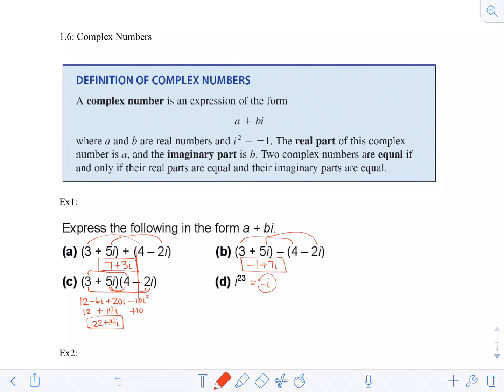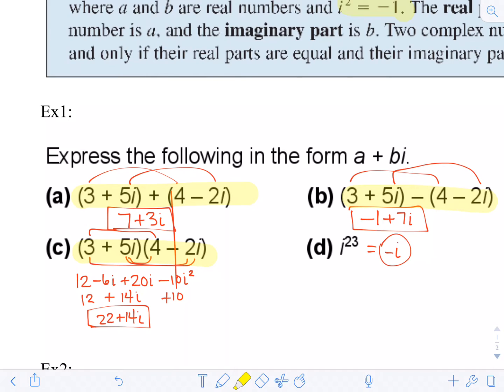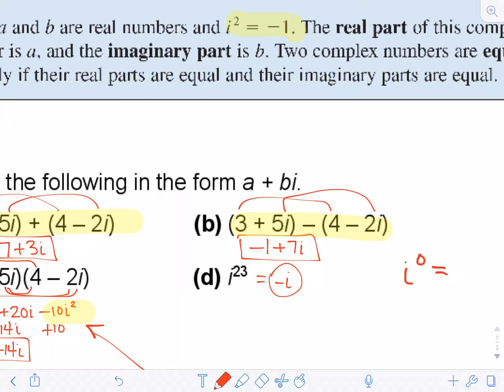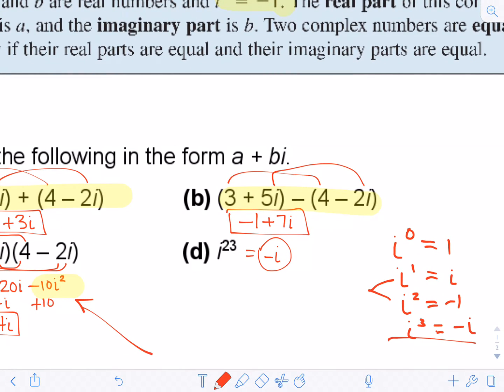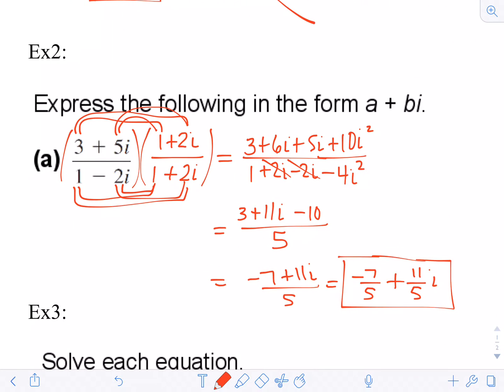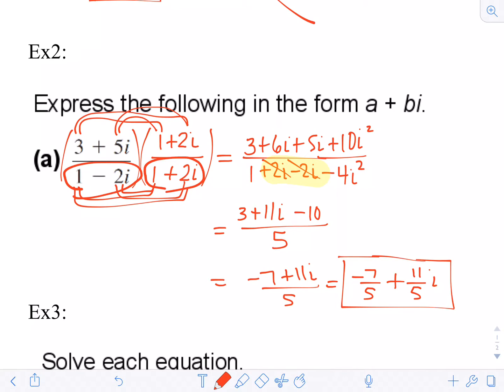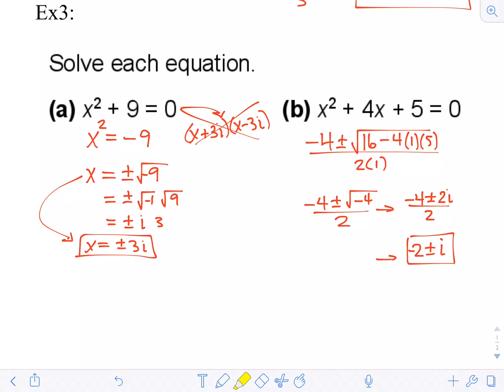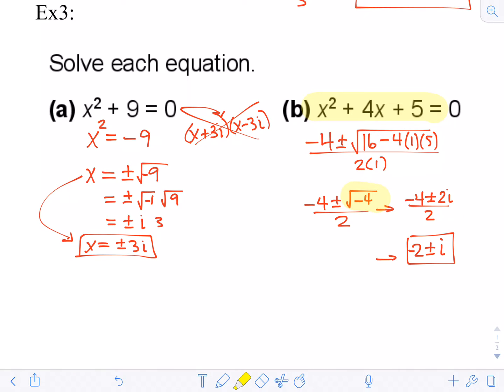1 6 Video